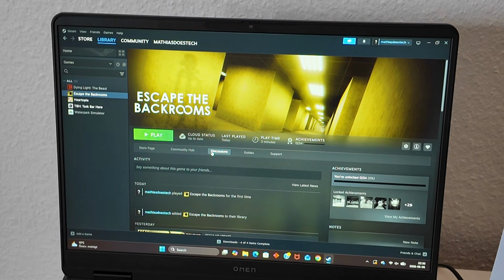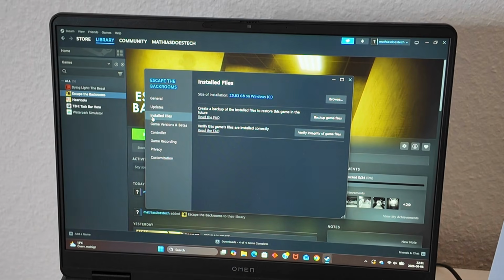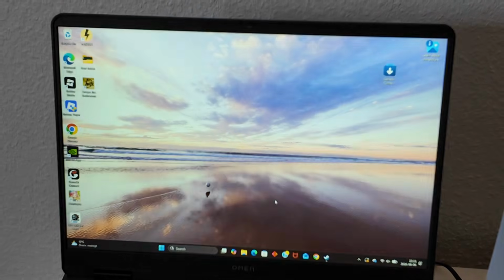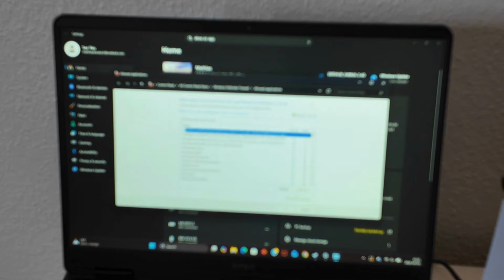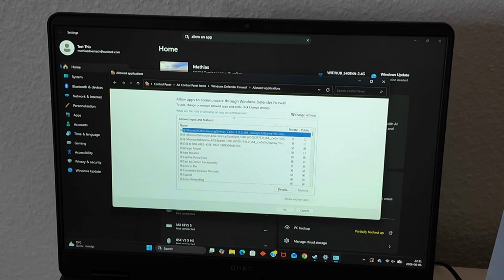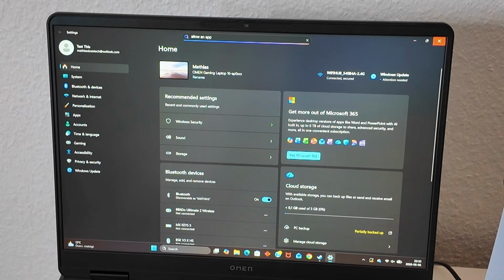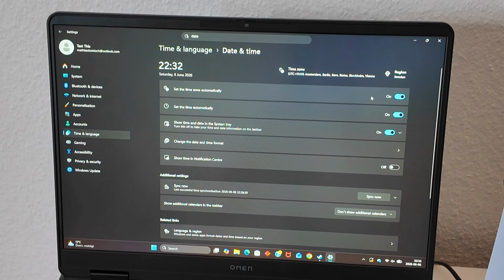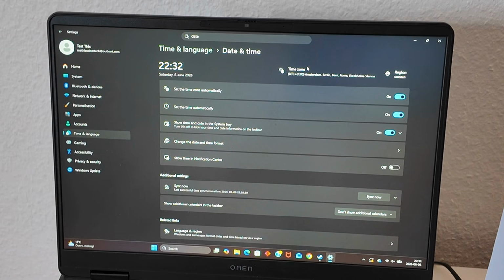How To FIX Escape The Backrooms Connection Error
If you're experiencing a connection error in Escape The Backrooms, this guide shows you how to fix it. Learn the steps to troubleshoot network issues and reconnect to online sessions properly. Clear and easy to follow.